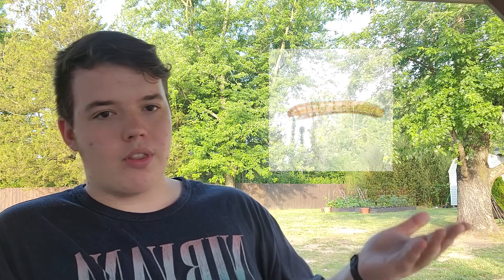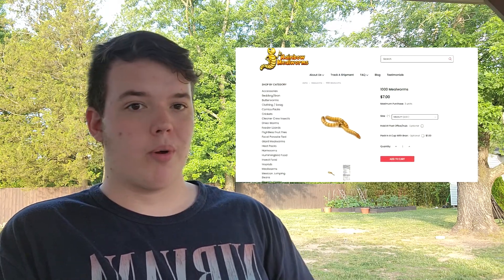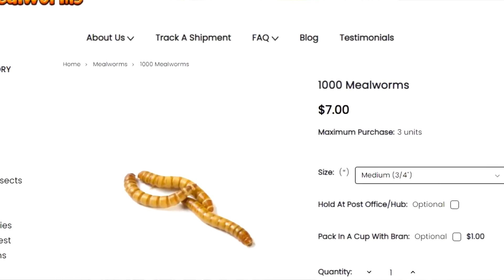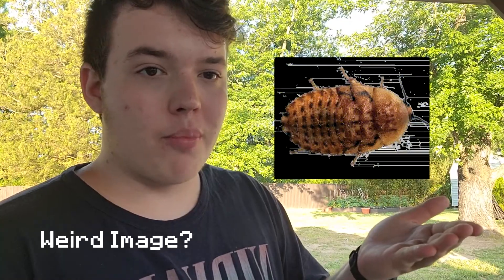The 10 Best and Easy Feeders for Your Leopard Gecko!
Hey guys! Today, I'm gonna go over the top 10 most common feeders (from what I could find) and give as much info on them as possible, even if I don't understand it too well. Hope you guys enjoy it!
Socials:
Music I used:
•Track: Float Tank